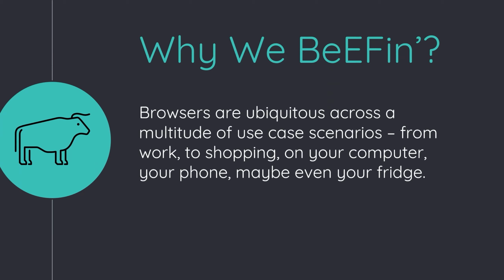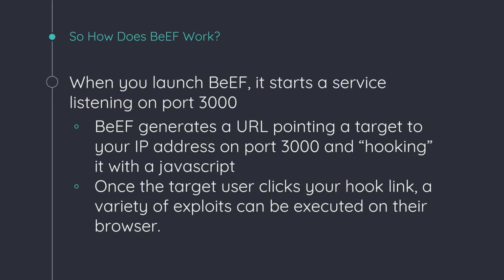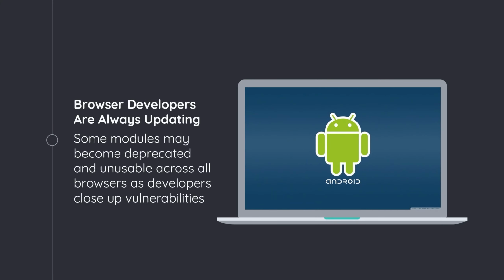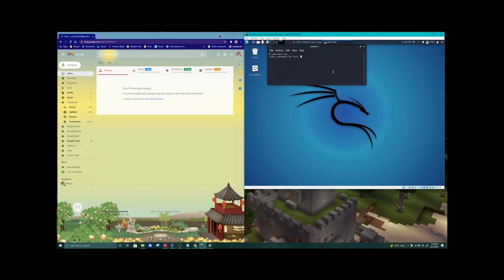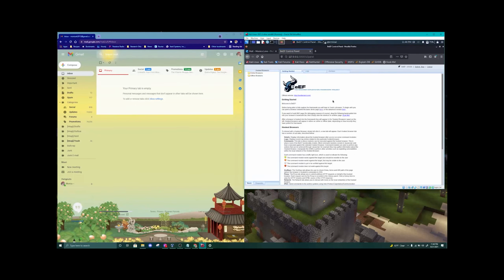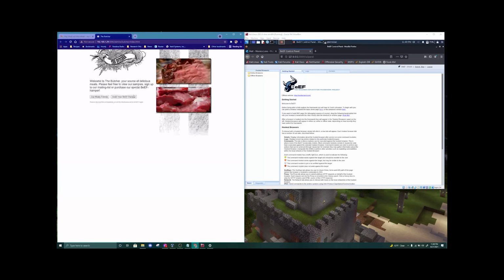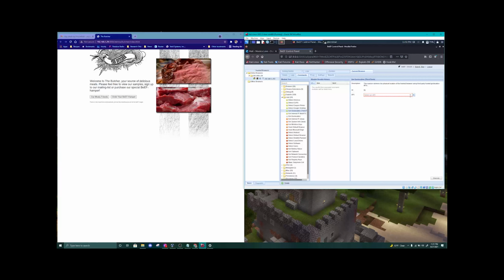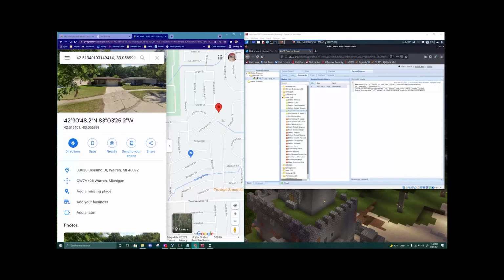IRP Final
Individual Research Project - FINAL